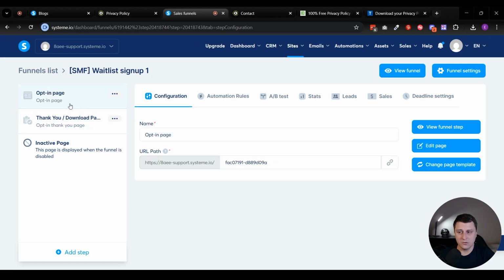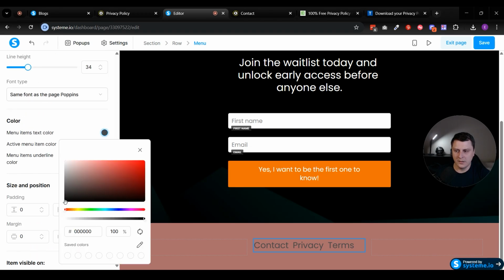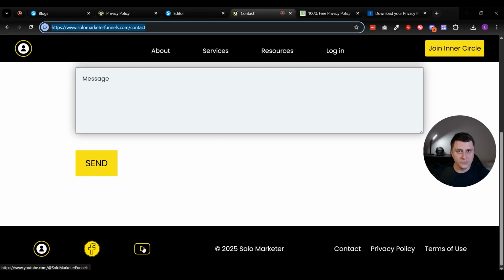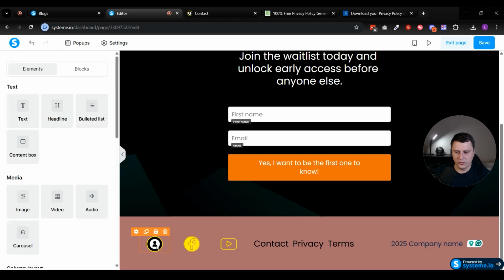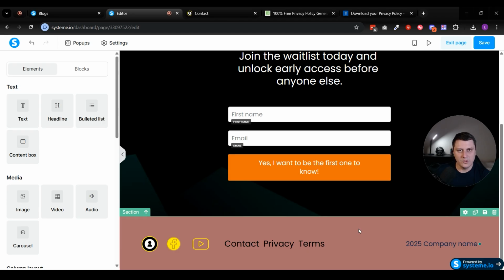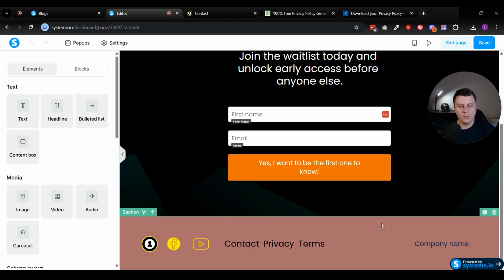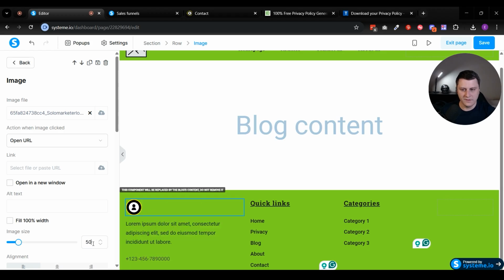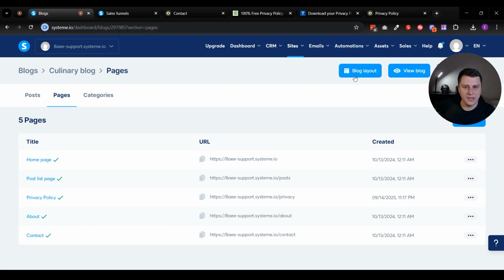2 Ways To Create A Footer In systeme.io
Claim your sales funnel template which includes:
✅ Course template
✅ A to Z setup explainer video

In this video you'll learn:
** How to make the footer section a master block in systeme.io
** Vital elements in the footer sections
** How to link them to their respective pages
** Difference between a funnel footer and a website footer and how to make them both